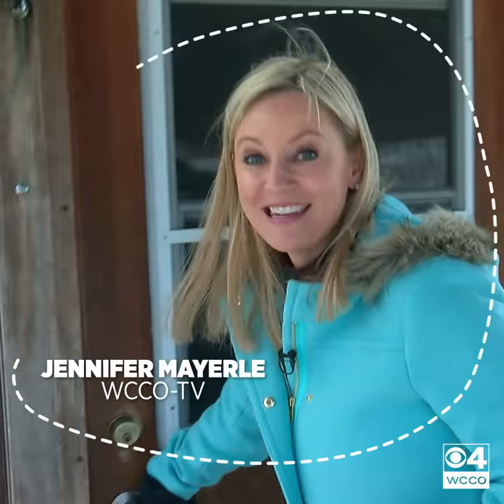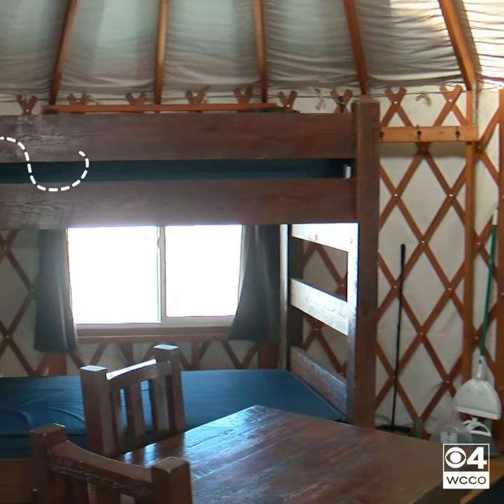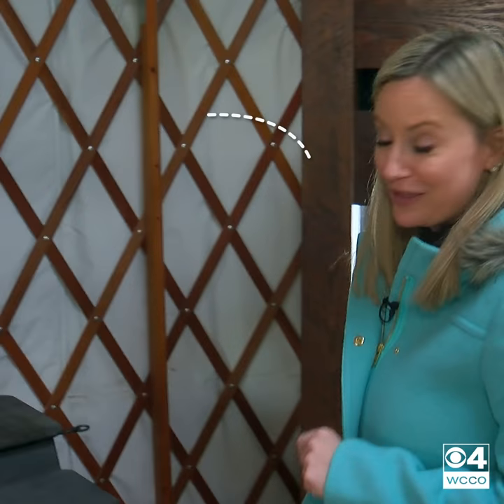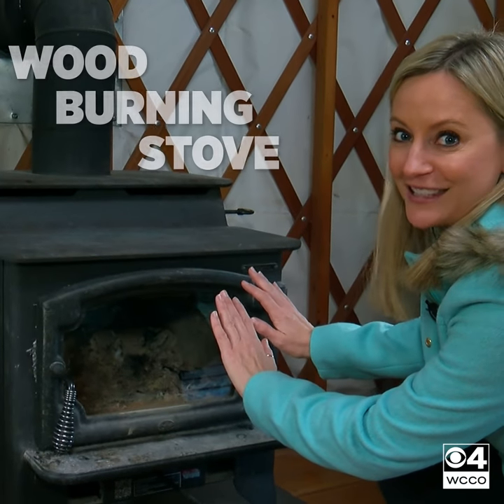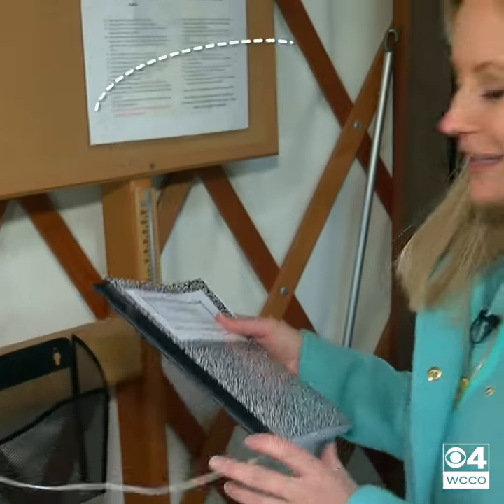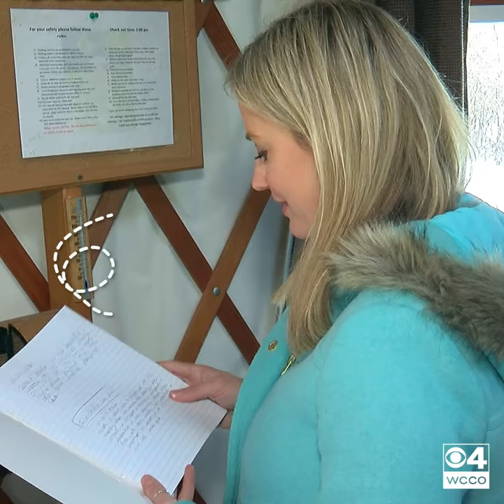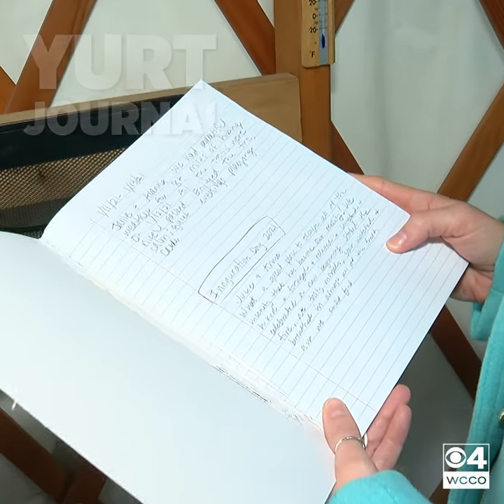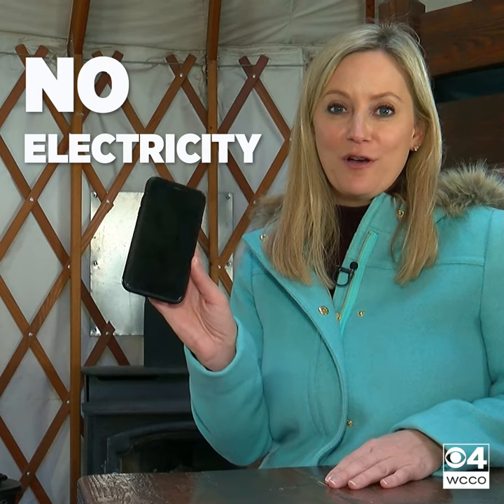Adventure Close to Home: Coming Soon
Can you handle a weekend in the woods with no electricity? These old-fashioned cabins and yurts are booked for months! Jennifer Mayerle shows us why you don't have to travel far for the ultimate unplugged adventure -- Tonight at 10